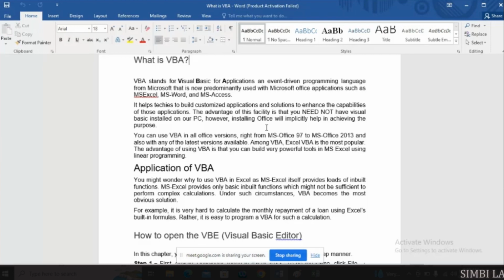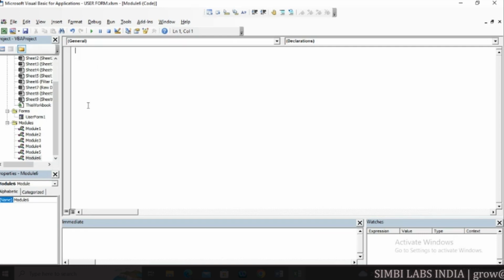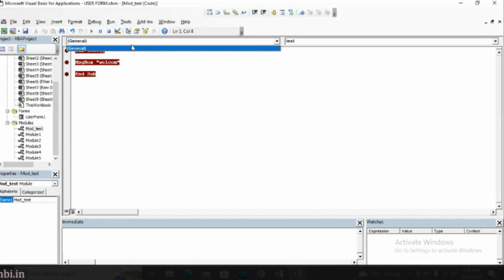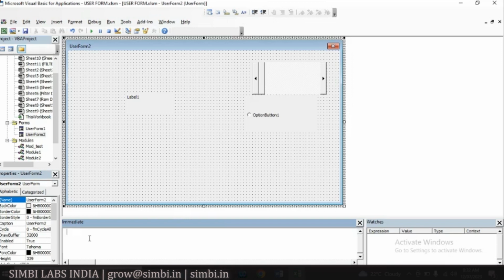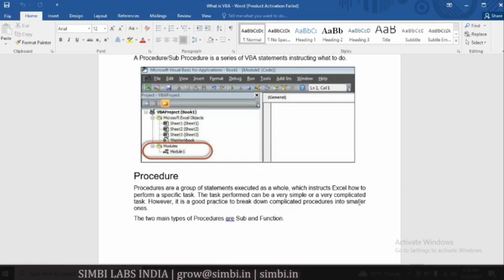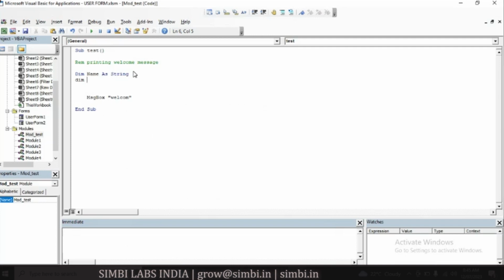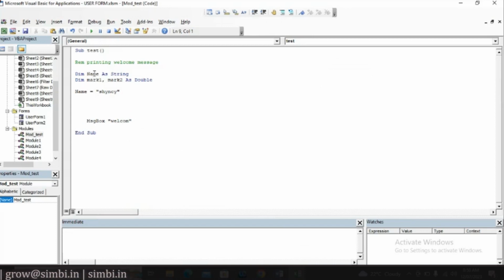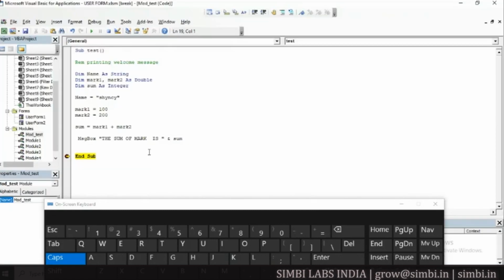VBA Macro Tutorial - 02 | Simbi Labs India